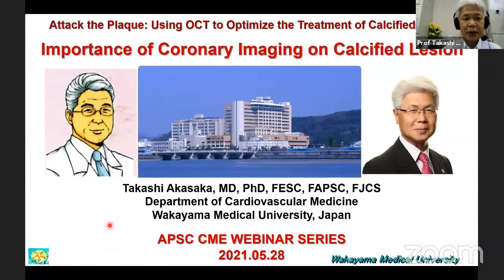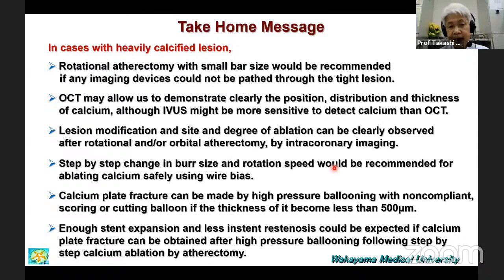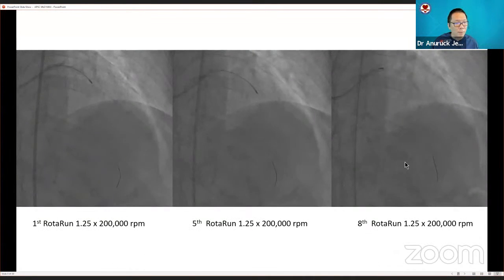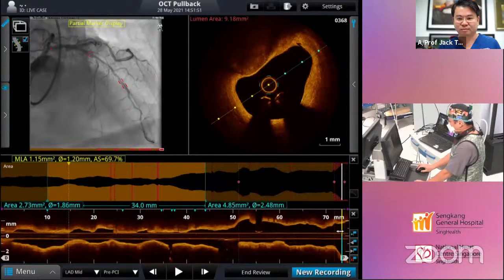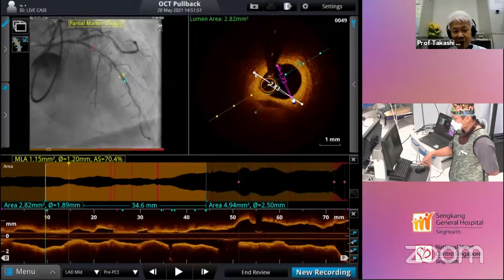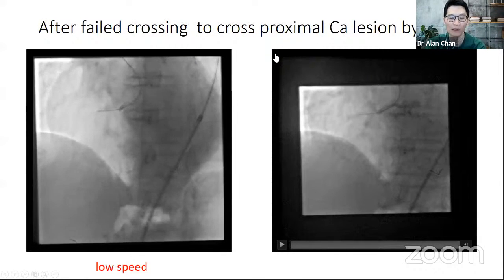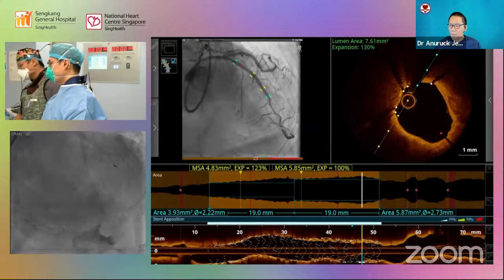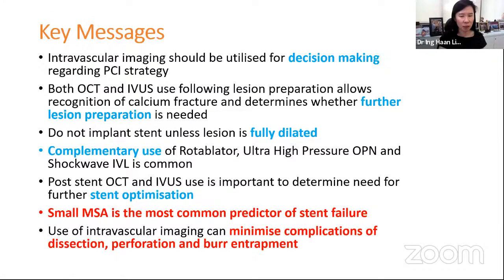Attack the Plaque. Understanding why Coronary Imaging is important in calcified lesion intervention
APSC CME Webinar: Attack the Plaque. Understanding why Coronary Imaging is important on Calcified lesion
28 May 2021, Friday. 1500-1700 hours Singapore Time (GMT+8)

Chairs:
Clin A/Prof Jack Tan
Deputy Head & Senior Consultant
Department of Cardiology
National Heart Centre Singapore &
Senior Consultant
NHCS Cardiology @ SKH Sengkang General Hospital
President, Asian Pacific Society of Cardiology
President, International Society of Cardiovascular Pharmacotherapy

Prof Takashi Akasaka
Professor
Wakayama Medical University
Wakayama, Japan

Speakers & Topics:
Prof Takashi Akasaka
Professor
Wakayama Medical University
Wakayama, Japan
Topic: Importance of Coronary Imaging on Calcified Lesion

Dr Anuruck Jeamanukoolkit
Interventional Cardiologist
Police General Hospital
Thailand
Topic: OCT- MLD MAX Algorithm – Treating the Lesion Right!

Dr Alan Chan
Associate Consultant
Queen Elizabeth Hospital
Hong Kong
Topic: Tips and Tricks on OAS/ Shockwave on Calcified Lesion

Dr Lim Ing Haan
Interventional Cardiologist
Mount Elizabeth Medical Centre
Singapore
Topic: IVUS vs OCT on Calcified lesion – Does it Matter?

Operators:
Clin Asst Prof Fam Jiang Ming
Senior Consultant
National Heart Centre
Singapore

Dr Muhammad Bin Idu Jion
Consultant
National Heart Centre
Singapore

OCT Interpreter:
Clin Asst Prof Chin Chee Yang
Consultant
National Heart Centre
Singapore

Panellists:
Dr Doni Firman
Senior Consultant
National Cardiovascular Center
Harapan Kita
Indonesia

Datuk Dr Rosli Mohd Ali
Consultant Cardiologist
Cardiac Vascular Sentral
Kuala Lumpur
Malaysia

Dr G. Sengottuvelu
Senior Consultant &
Interventional Cardiologist
Apollo Hospitals, Chennai, India

Secretary-General, APSIC

Coordinator:
Dr Keh Yann Shan
Associate Consultant
National Heart Centre
Singapore

Dr Wong Ningyan
Associate Consultant
National Heart Centre
Singapore

Abbott